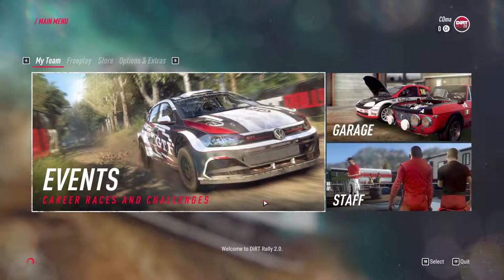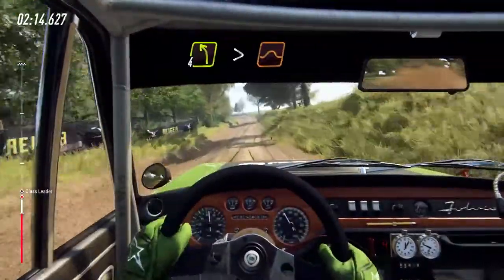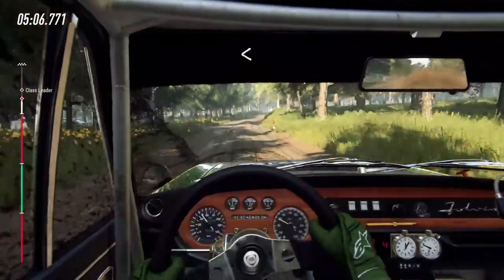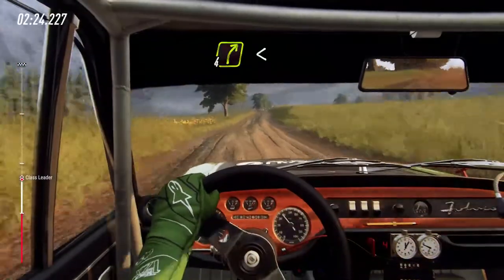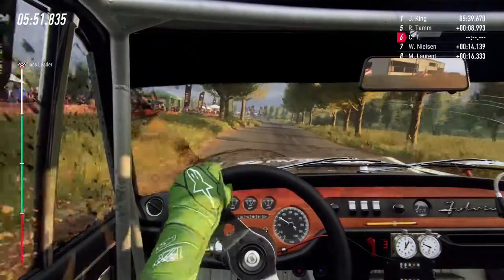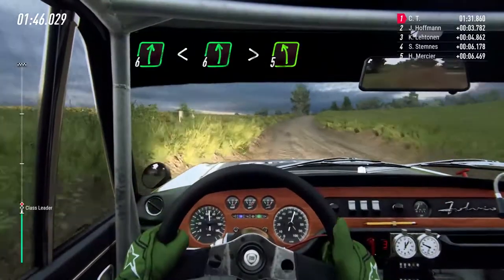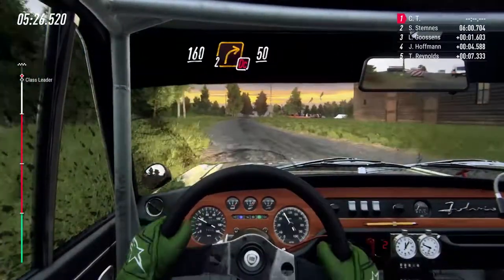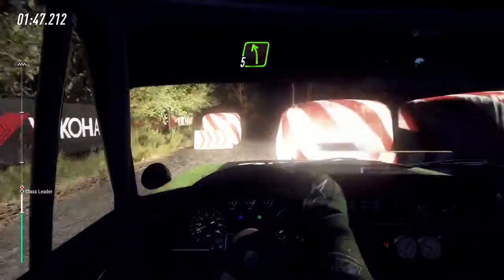COma plays: Dirt Rally 2.0 | Part 1: This is Brutal | Lancia Fulvia HF - Poland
Really wanted to give this a go since it has a lot of cool features packed in. The road actually degrades from the the other drivers and their tracks might pull you in.

For my thoughts on DiRT Rally 2.0 and other various games that pass through my hands, check out my Steam Curatorium